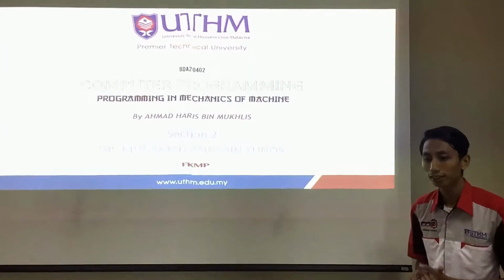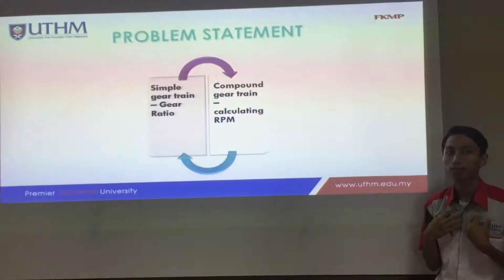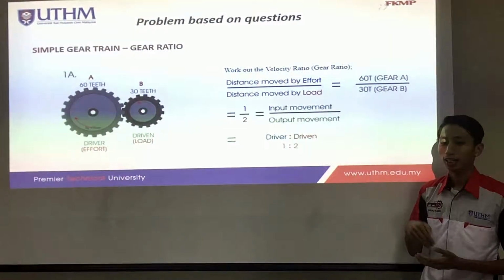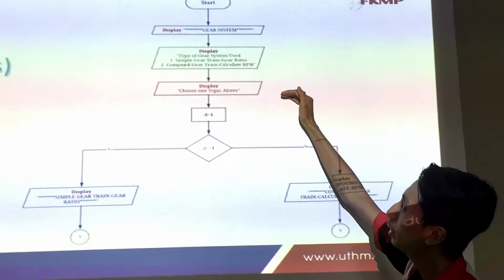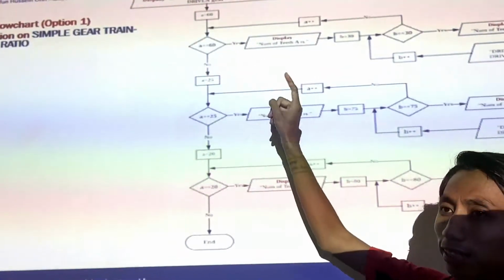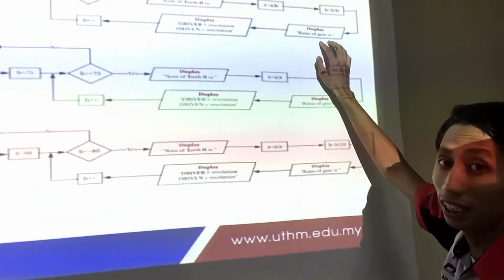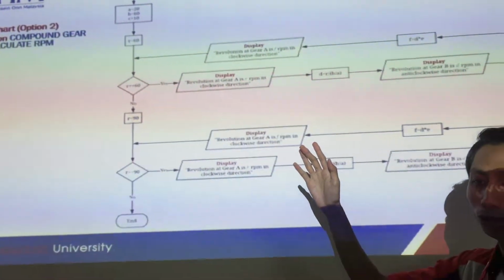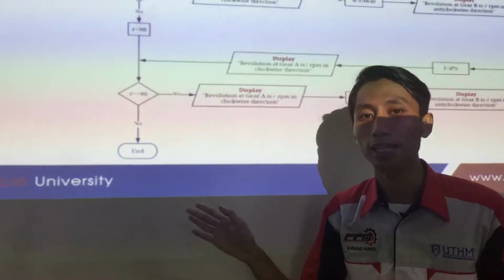Official Video Computer Programming [INDIVIDUAL PROJECT]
Ahmad Haris bin Mukhlis
AD160234
Section 2
Computer Programming
Dr. Muhamad Zaini bin Yunos
Faculty of Mechanical and Manufacturing Engineering

TOPIC: Gear Ratio and RPM (Mechanics of Machines)